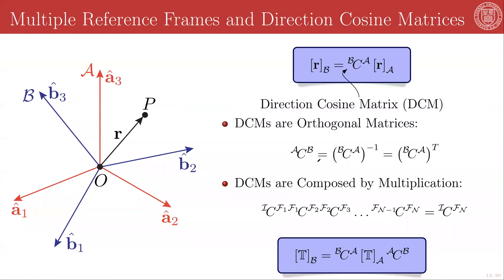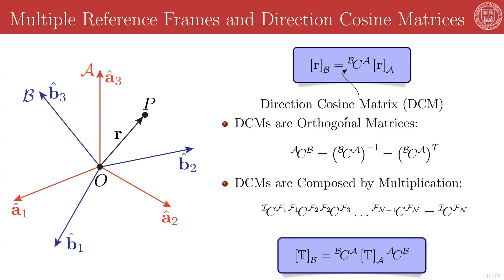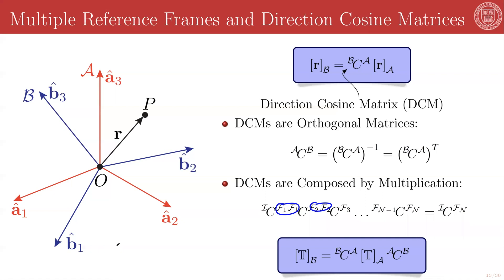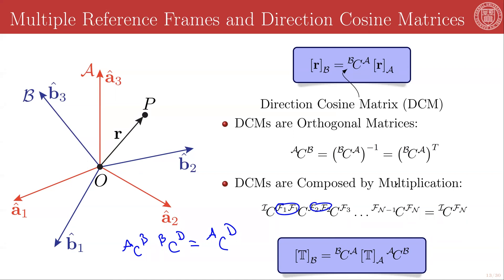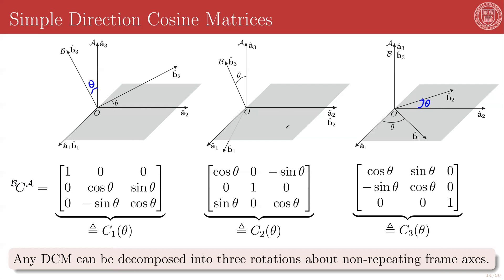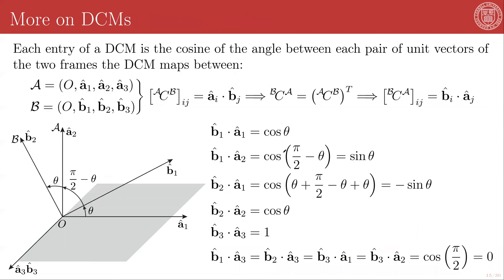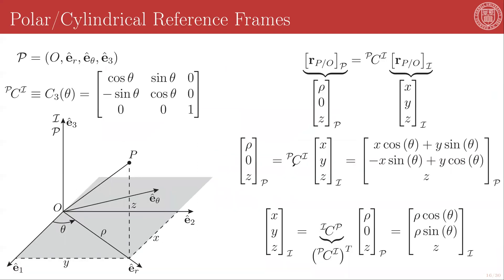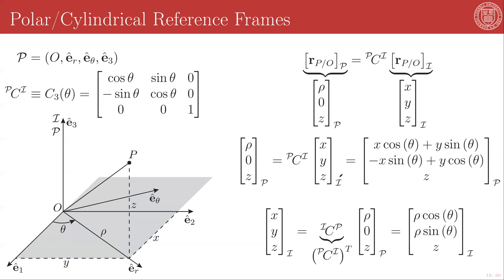1 - 4 - Multiple Reference Frames and Direction Cosine Matrices